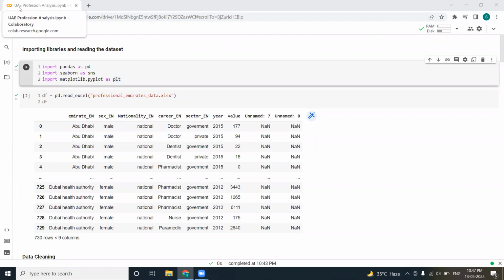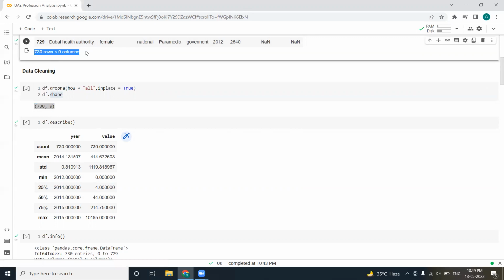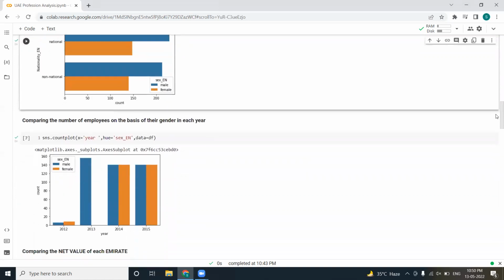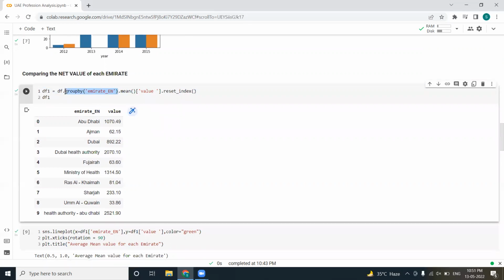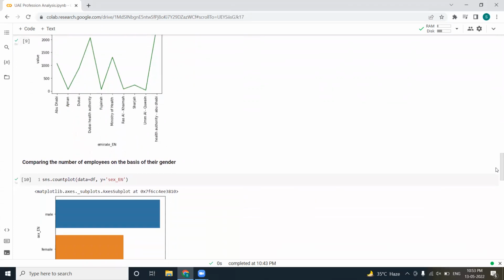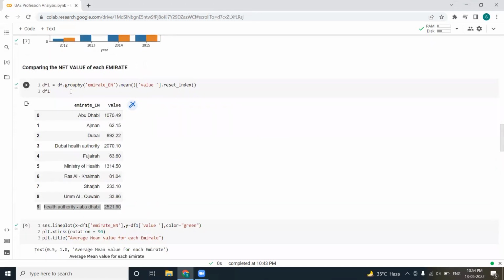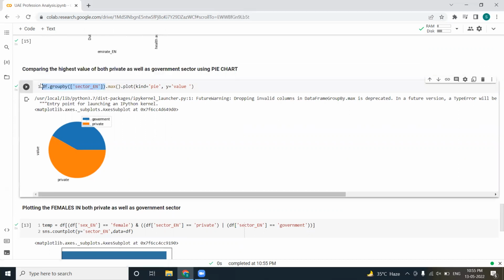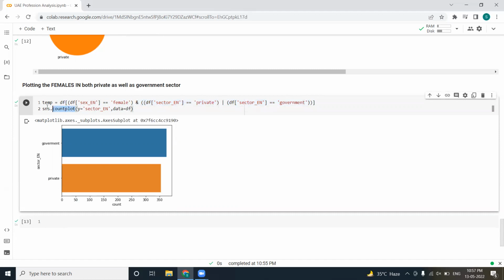Data Science & Visualization Project |Employment trend in UAE Analysis